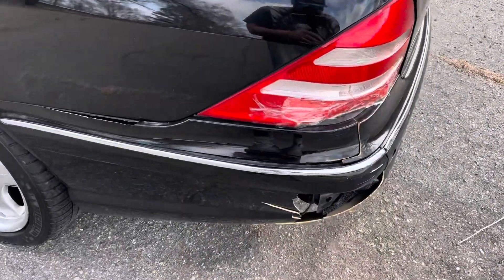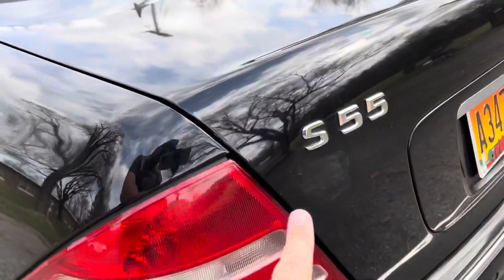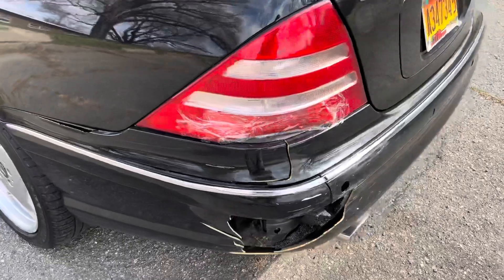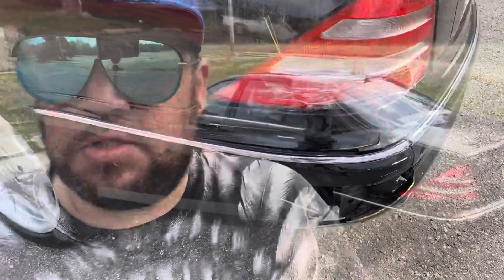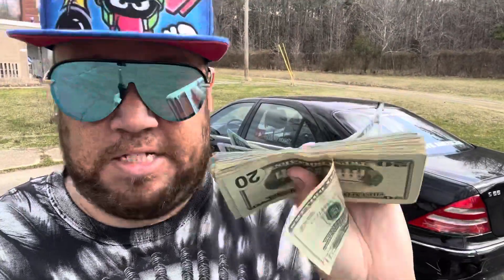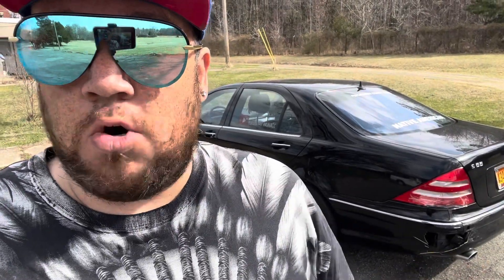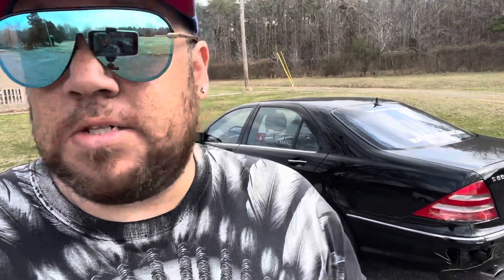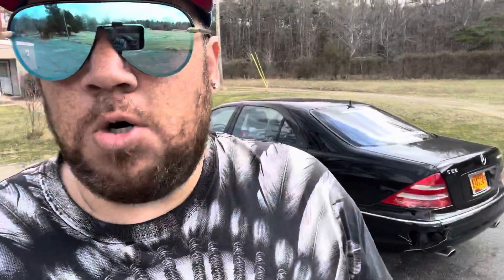update $4,000 insurance paid me for damages to my mercedes s55 amg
the person who rear ended my s55 insurance company paid me $4,000 for these damages